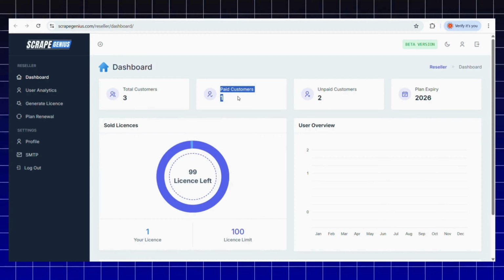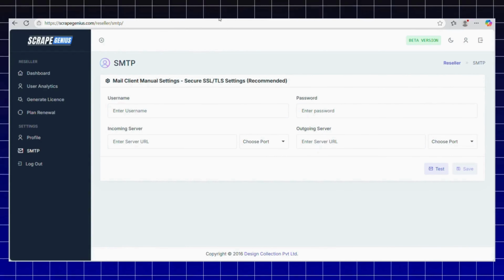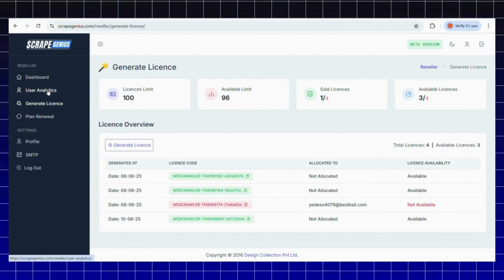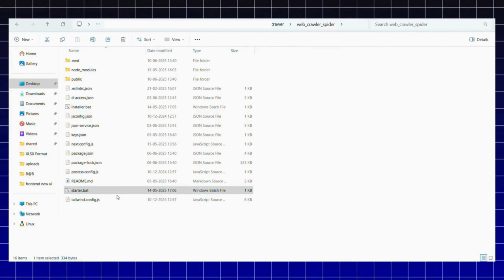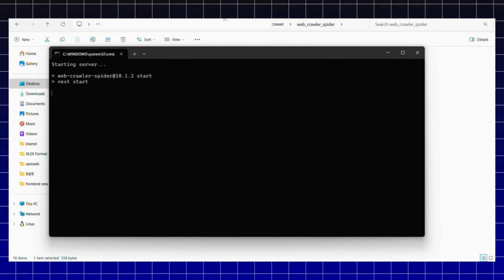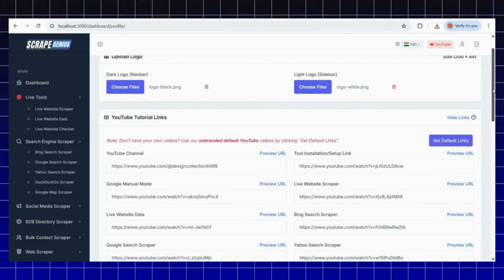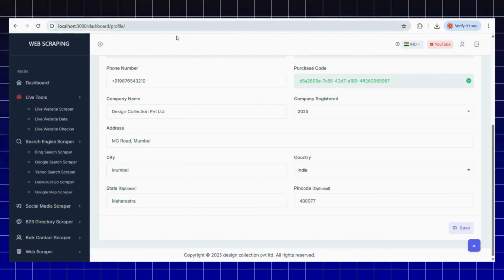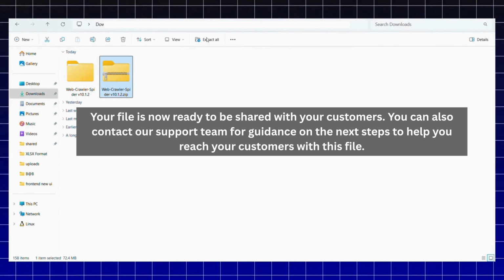How to Install and Setup Scrape Genius Reseller Panel Step-by-Step.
Scrape Genius Reseller Dashboard Full Setup Guide 🚀

Welcome to Scrape Genius and thank you for purchasing our Reseller Plan!
In this video, we’ll walk you through the complete process of accessing your Reseller Dashboard and customizing your product with your own branding.

👉 What you'll learn in this video:
✅ How to log in to your Reseller Dashboard
✅ Activating your account with purchase code
✅ Setting up SMTP for email functionality
✅ Generating and managing licenses for your customers
✅ Monitoring User Analytics (registered, paid & unpaid customers)
✅ Downloading & installing the Web Crawler Spider
✅ Adding your YouTube tutorial links or using default tutorials
✅ Final packaging & delivering the application to your customers